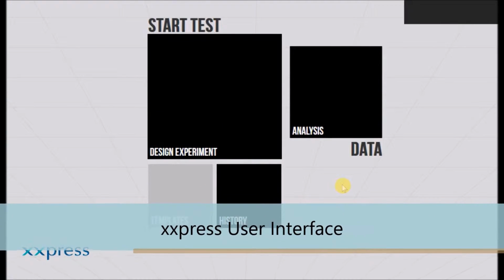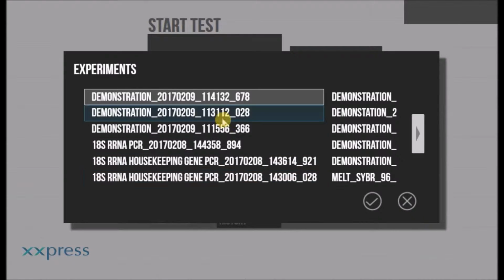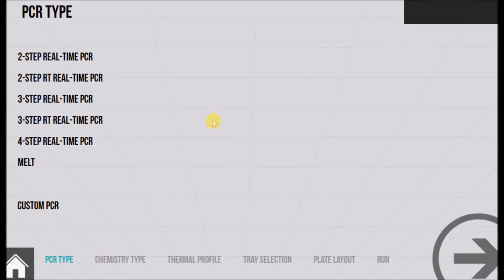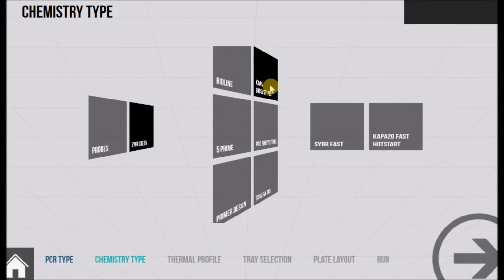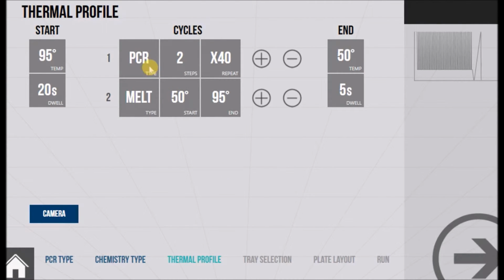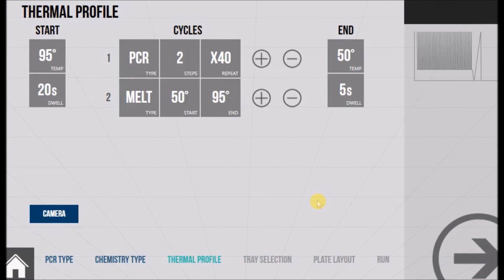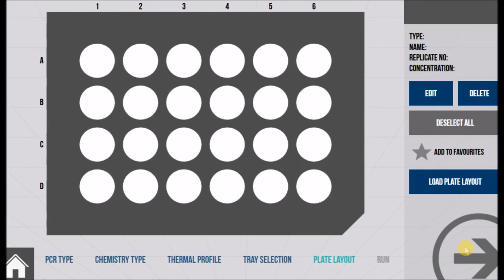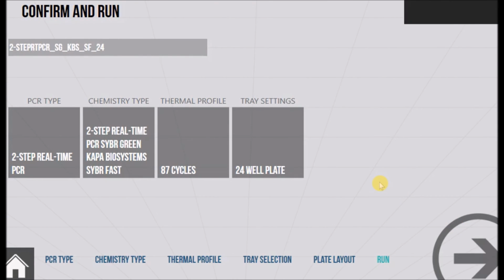The xxpress Thermal Cycler User Interface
Video 2
BJS Biotechnologies bring you the fastest qPCR thermal cycler in the world, the xxpress system.
This video will guide you through the simple process of designing a protocol on the xxpress user interface.

Included in this video:
- The home screen
- PCR types
- Chemistry types
- Thermal Profiles
- Tray Selection
- Labelling wells